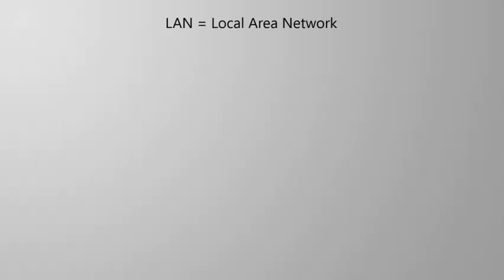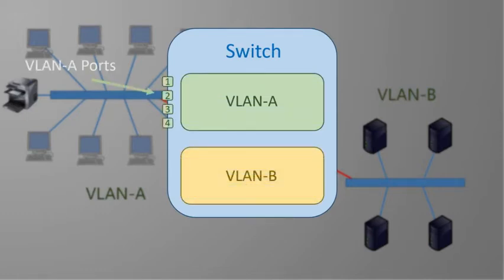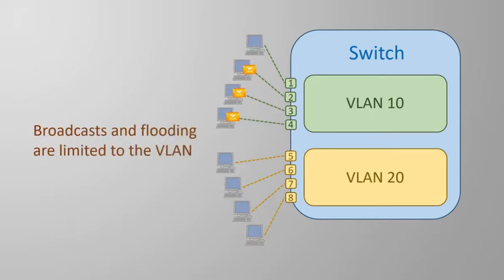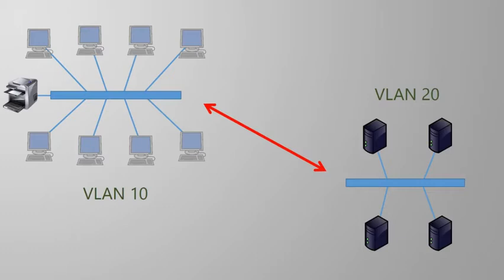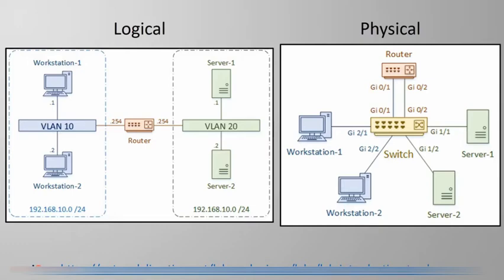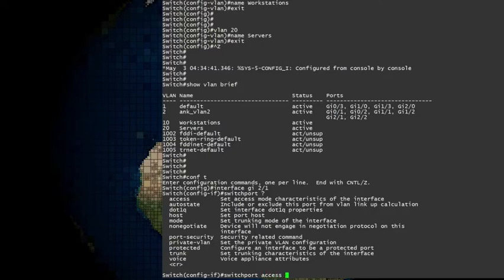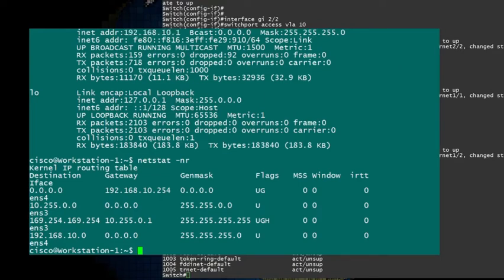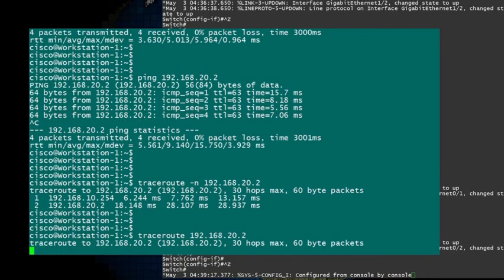How VLANs Work ?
Network Fundamentals